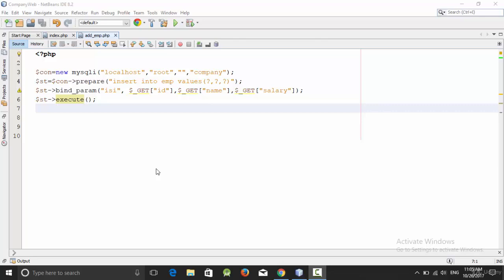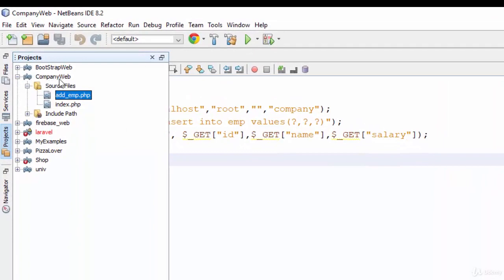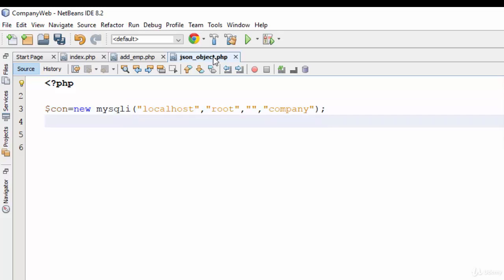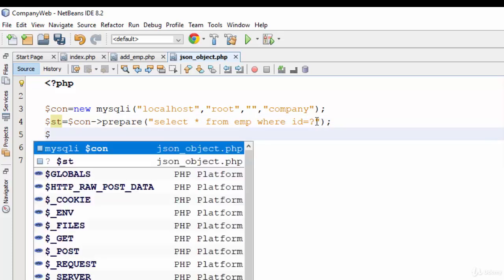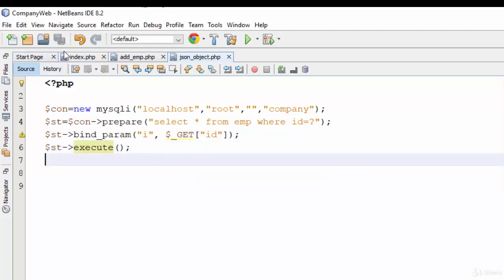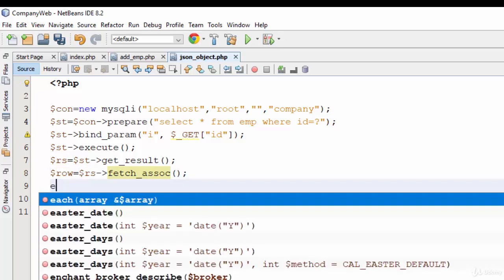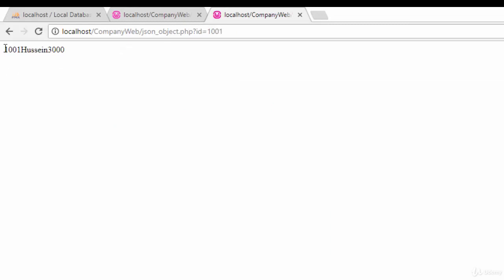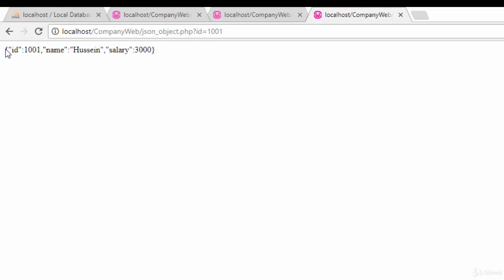17: JSON Object